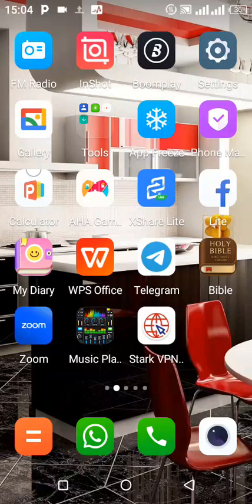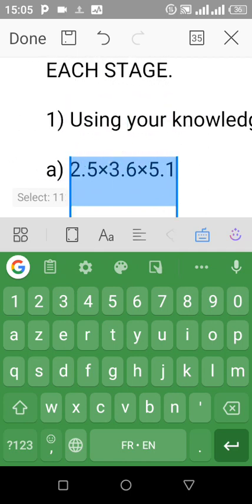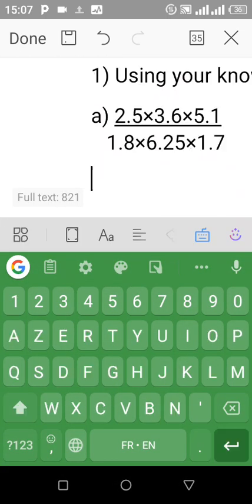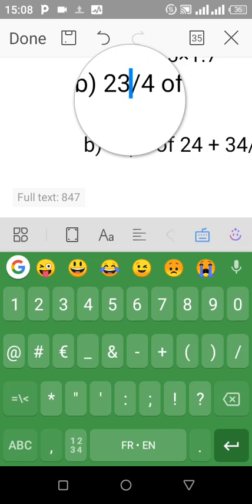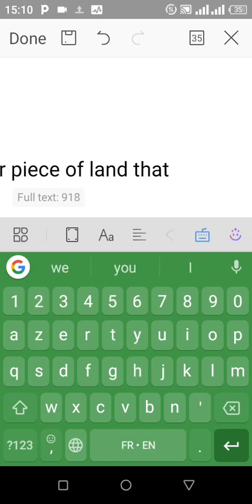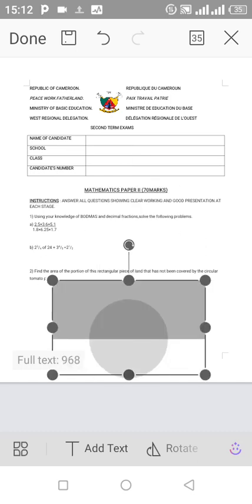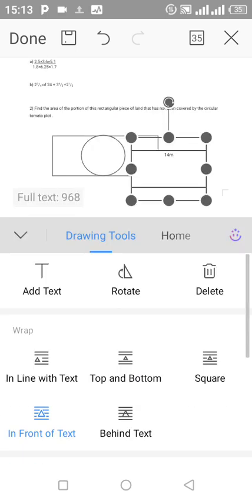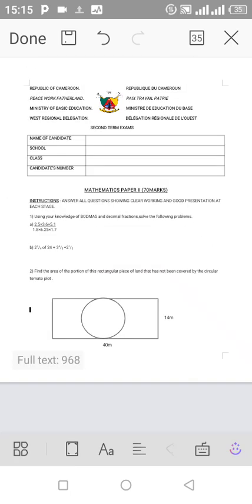How to type complex documents using your mobile phone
Phone based learning